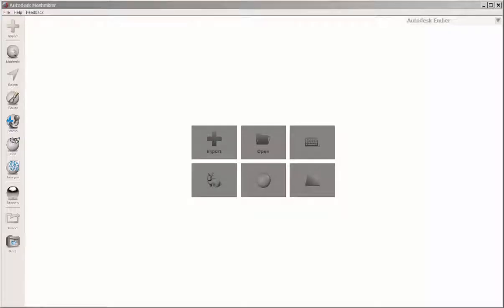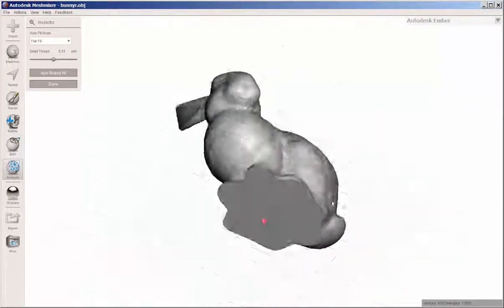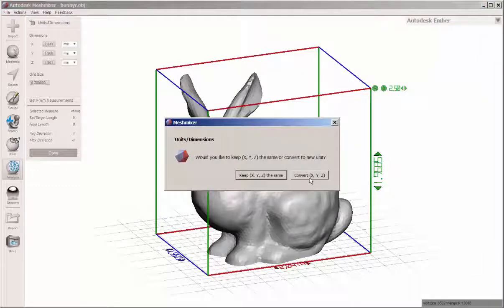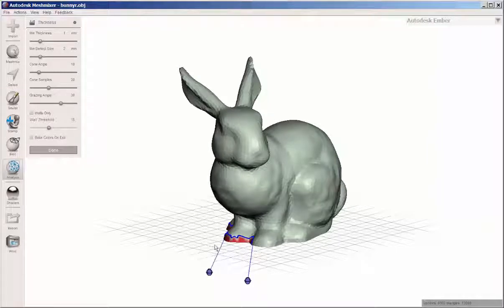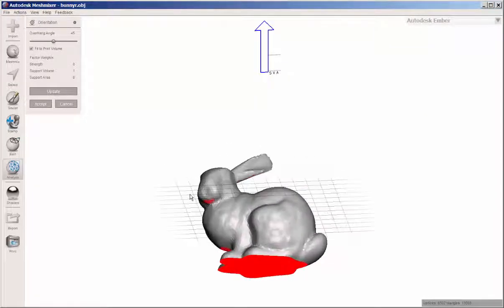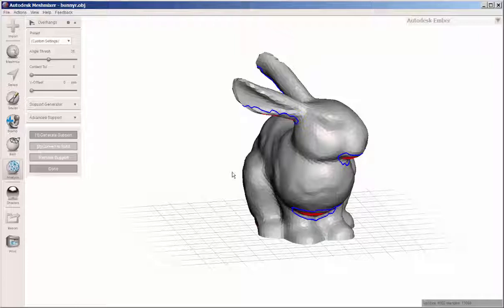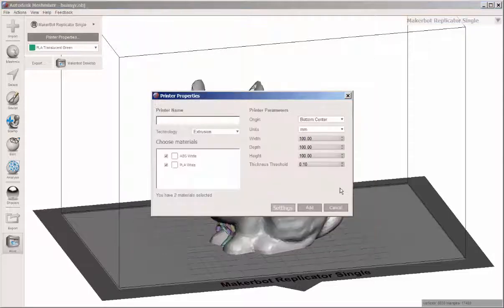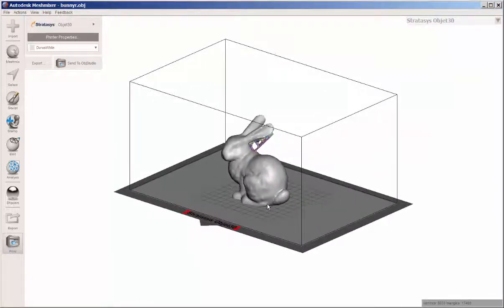Meshmixer: Analyze a File for 3D Printing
Use Autodesk Meshmixer's Analysis tools to see if your file is ready to print.